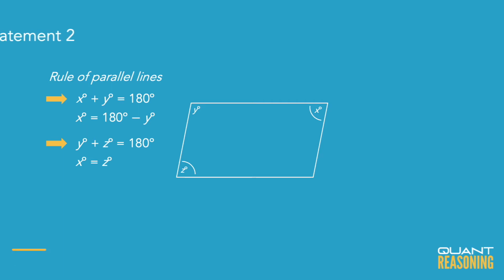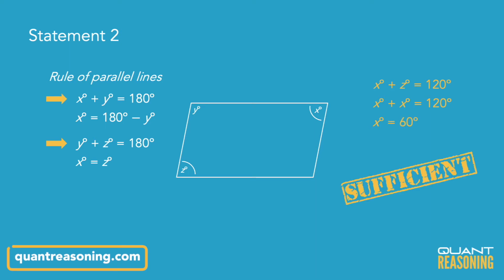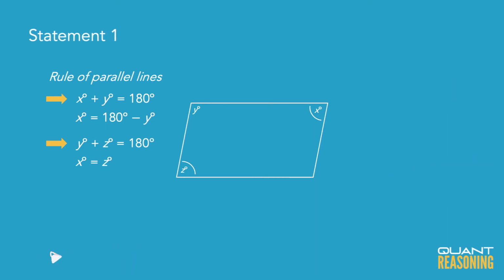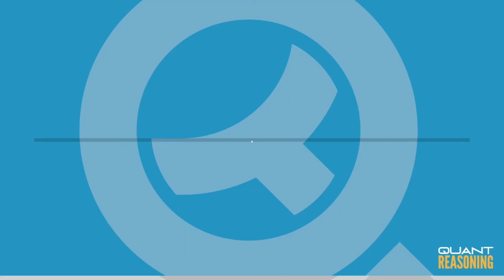In the parallelogram shown, what is the value of x DS04852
GMAT DS04852

In the parallelogram shown, what is the value of x ?

(1) y = 2x
(2) x + z = 120

Concept: angles in a parallelogram.